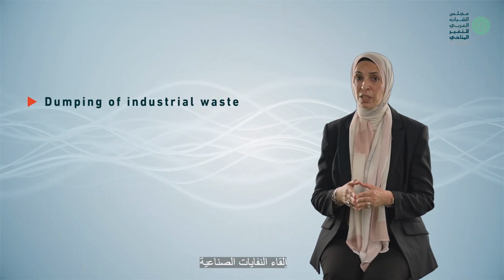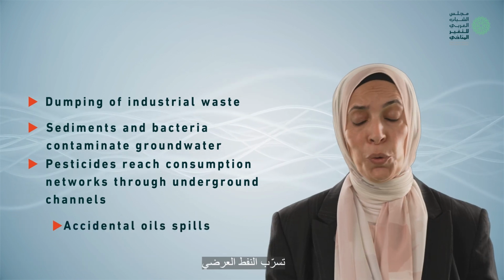S3 Water Security